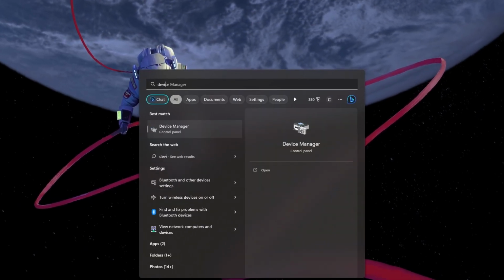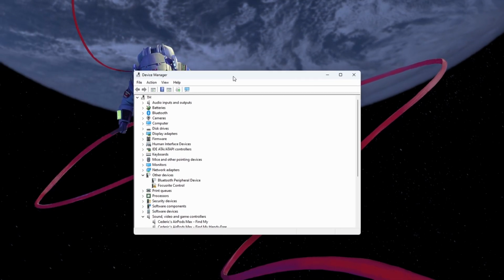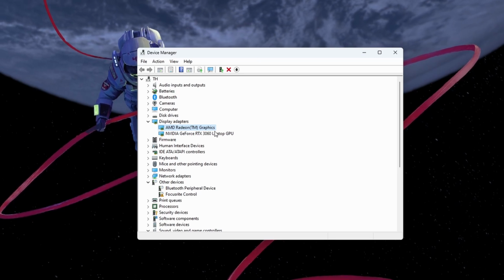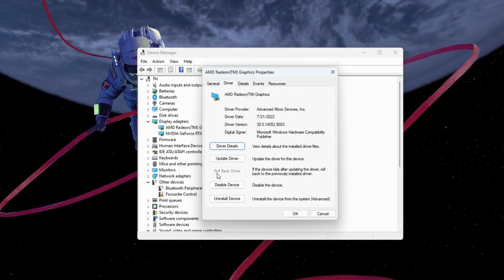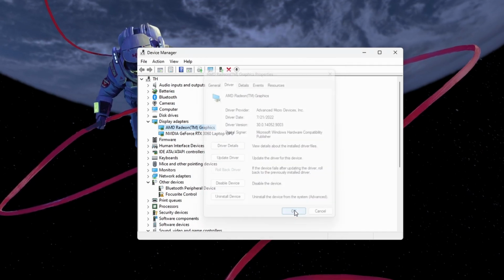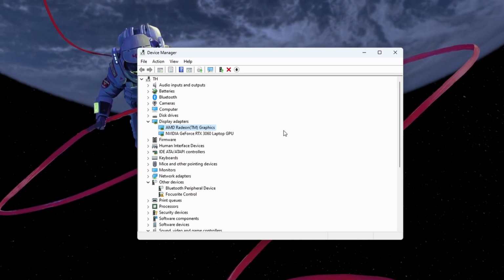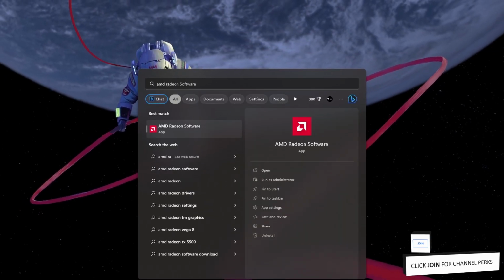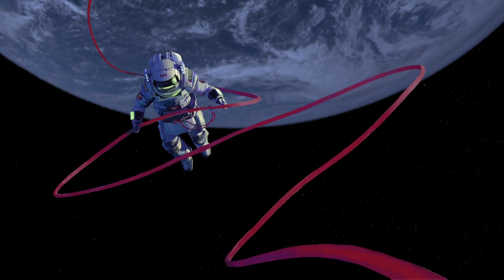How To Fix “Windows Update Replaced Your AMD Graphics Driver” Error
A short tutorial on how to fix the “Windows Update Replaced Your AMD Graphics Driver” error you are getting on your Windows PC.

Timestamps:
0:00 Introduction
0:17 Roll Back AMD Driver
0:50 AMD Radeon Software